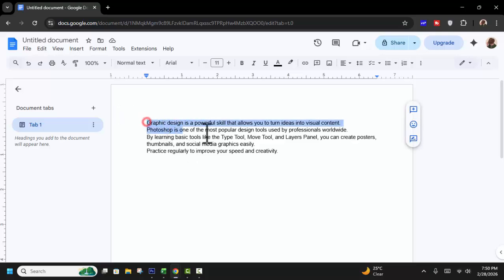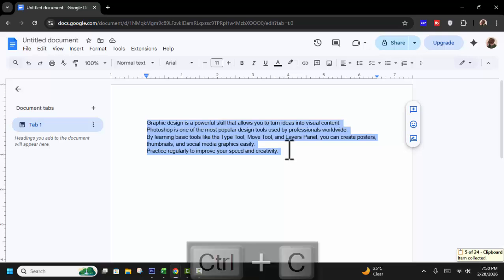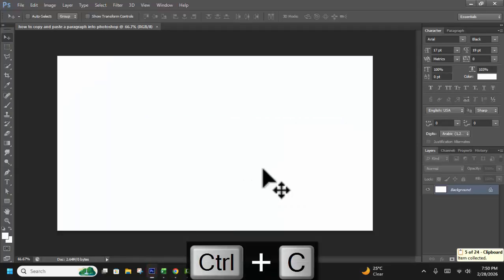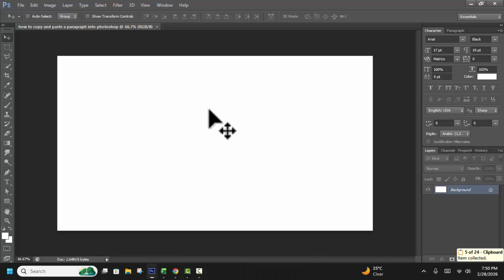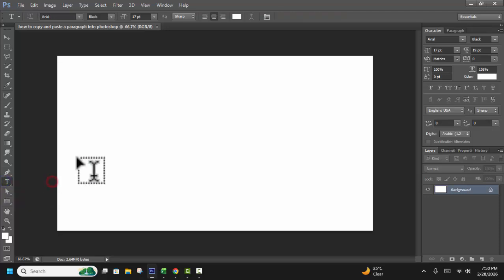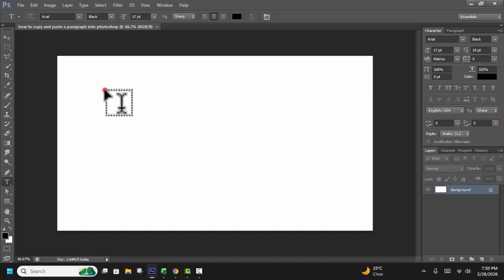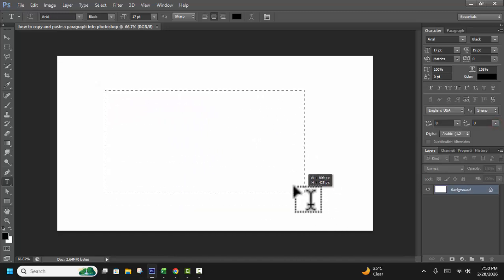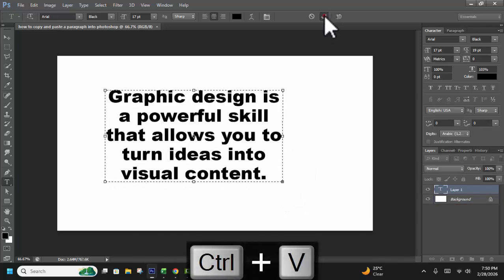How to copy and paste a paragraph into photoshop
Learn how to copy and paste a paragraph into Photoshop quickly and correctly in this step-by-step beginner tutorial. In this video, you’ll discover the easiest way to copy text from Microsoft Word, Google Docs, or any website and paste it directly into Adobe Photoshop without formatting issues.

If your paragraph text is not pasting properly, font changes automatically, or spacing looks wrong — this tutorial will help you fix it fast.

In this video, you will learn:

How to copy and paste text into Photoshop

How to paste a full paragraph using the Type Tool

Difference between Point Text and Paragraph Text

How to fix font and spacing problems

Photoshop text formatting tips for beginners

This tutorial is perfect for graphic designers, YouTubers, students, and content creators who want to create professional thumbnails, posters, banners, and social media designs using Photoshop.

Watch until the end to master text editing in Photoshop and improve your design workflow.